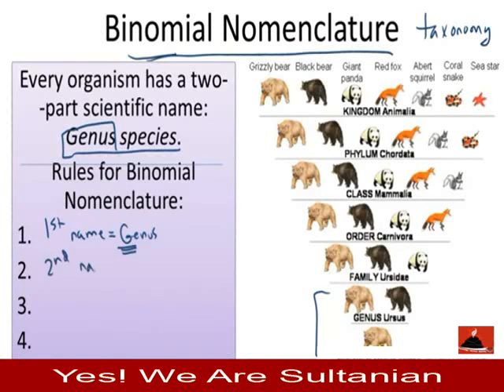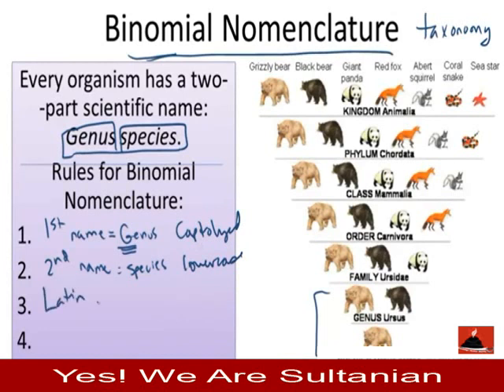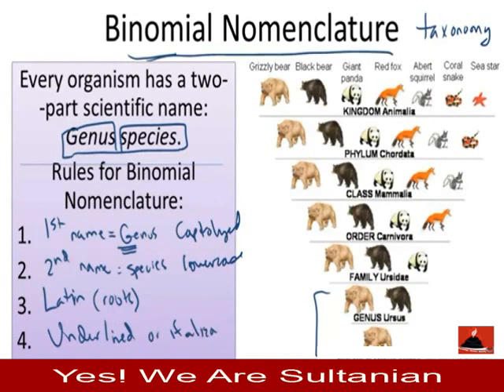3 5 Binomial Nomenclature